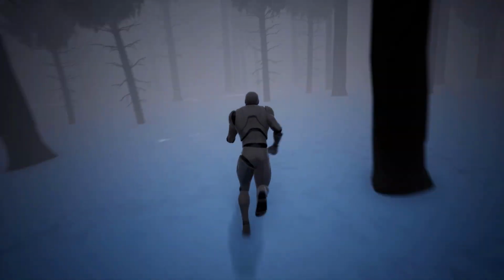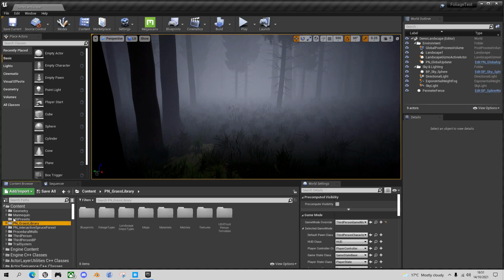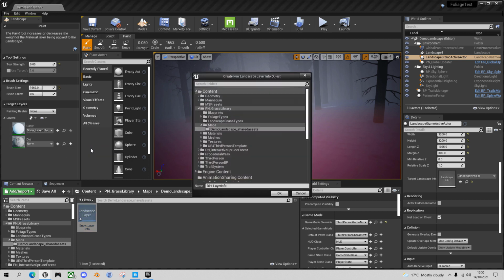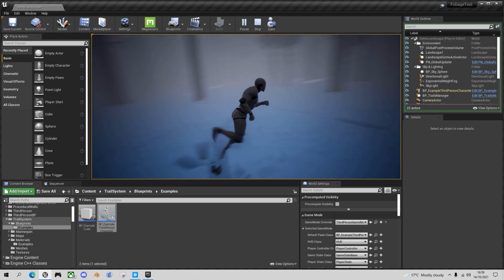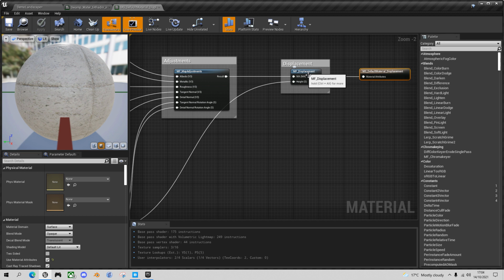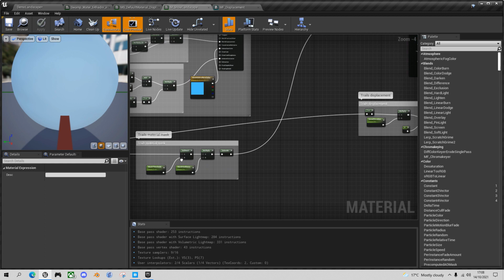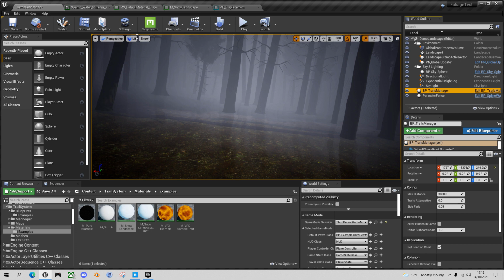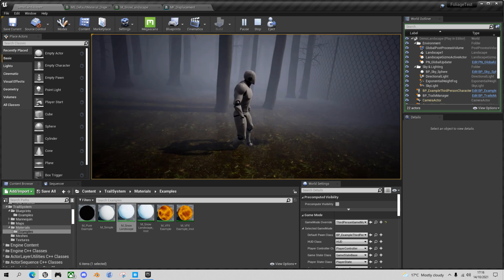UE4: Free Assets In Action - Surface Trails (useful for snow and mud displacement)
In this Unreal Engine 4 tutorial, we take a look at a free asset for October 2021 called Surface Trails, which applies the trails from one object to cause displacement or new materials on another object.

This is used for creating effects like footprints in snow/mud or ripples in water from both people and vehicles.